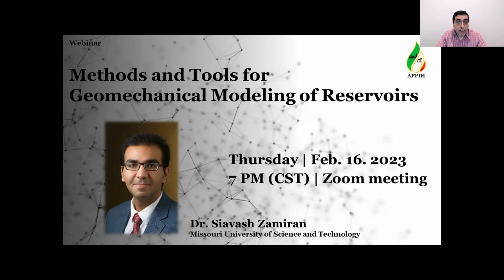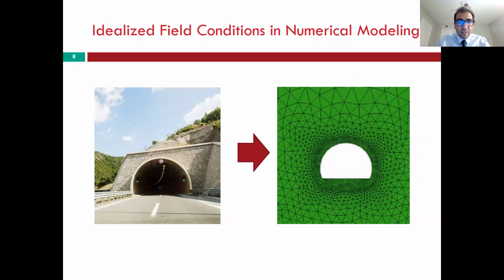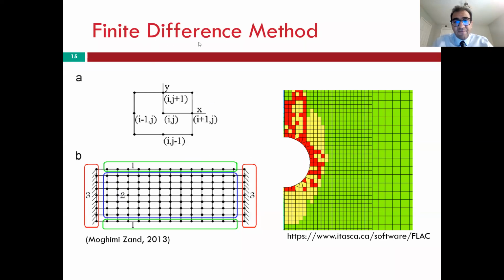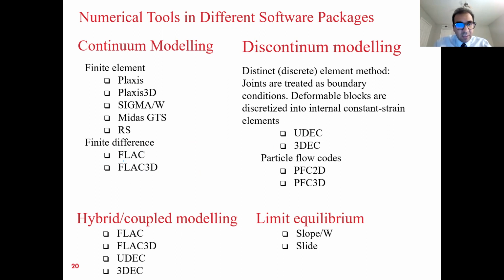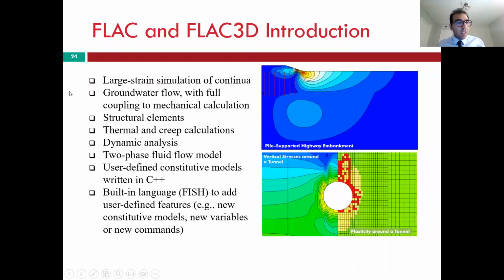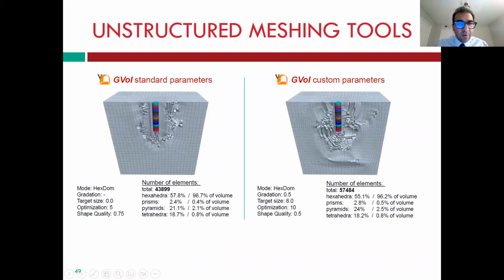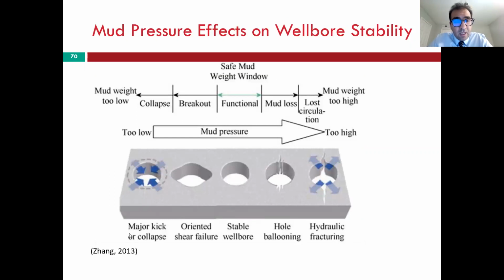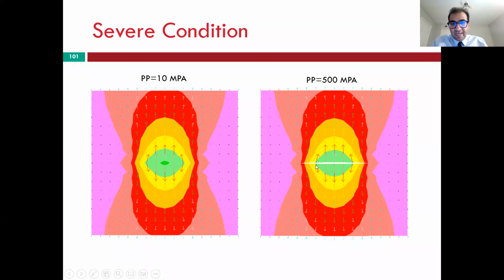Methods and Tools for Geomechanical Modeling of Reservoirs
By:
Dr. Siavash Zamiran
Missouri University of Science and Technology